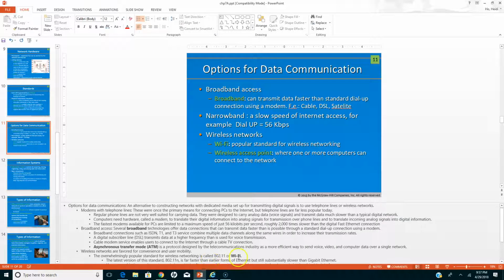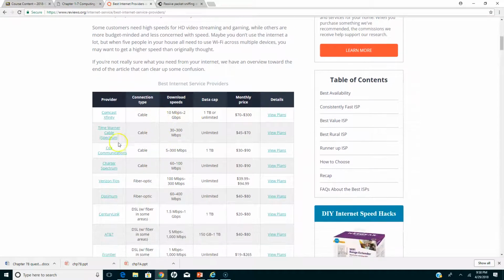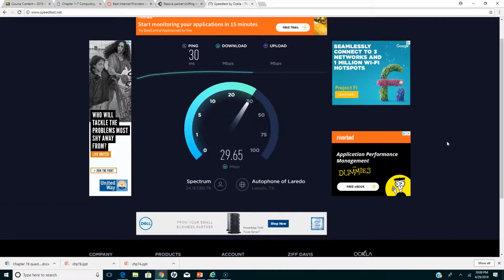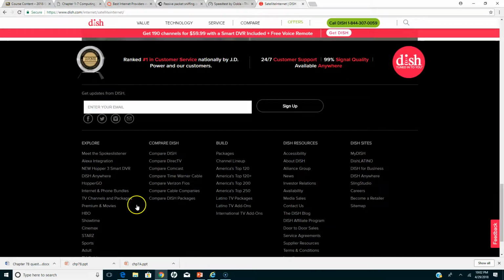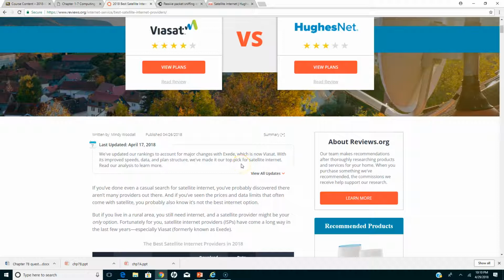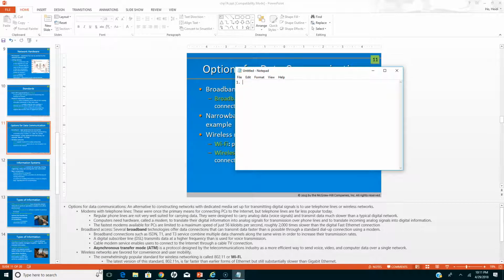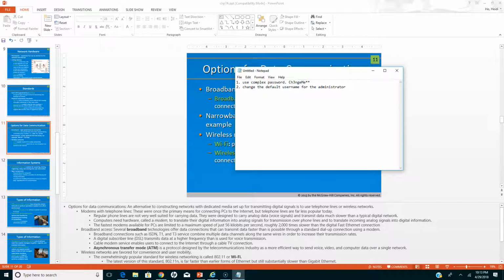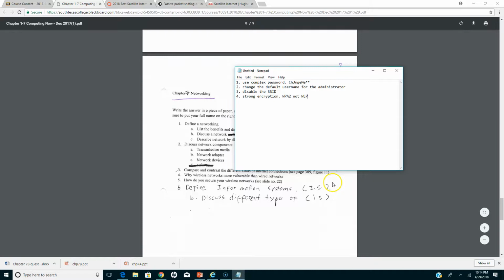Ch 7 - part 3